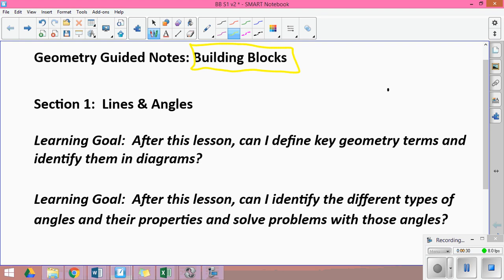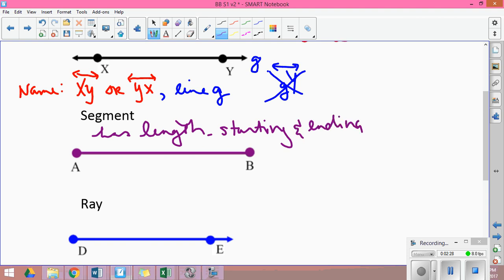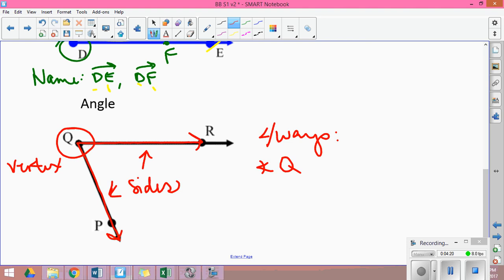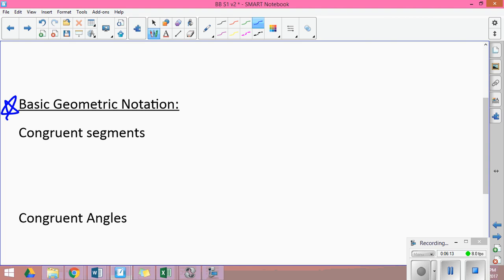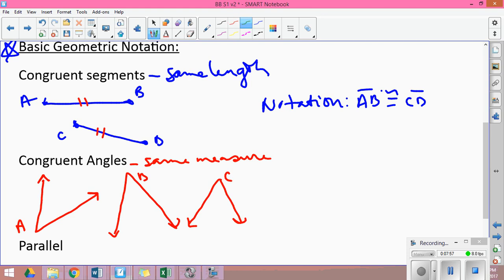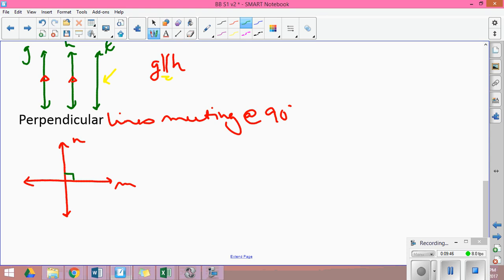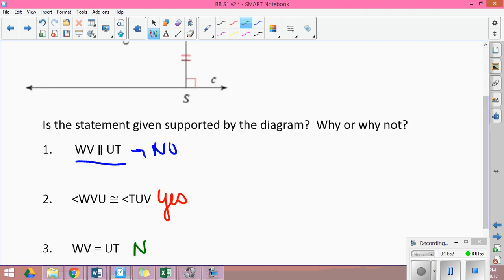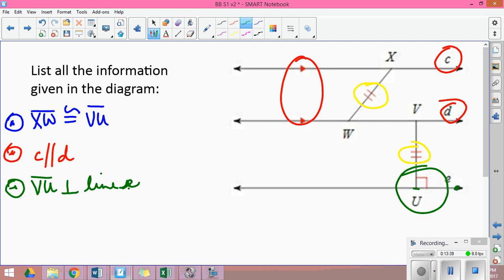BB S1 v2 part 1 video